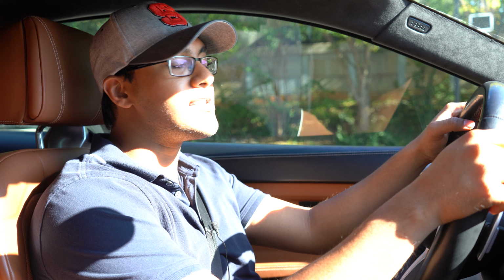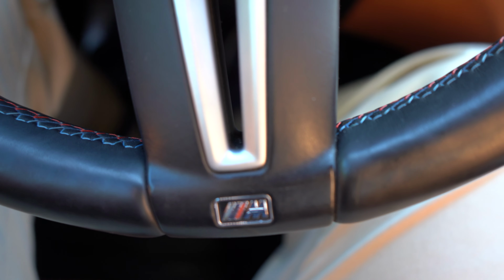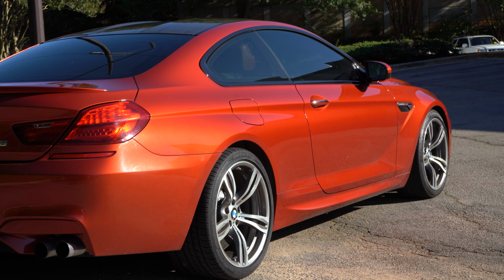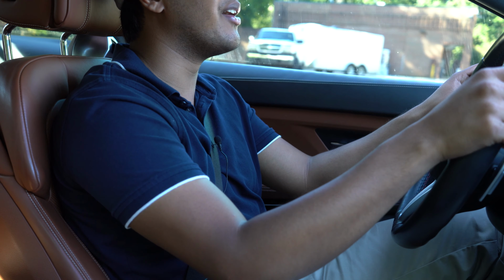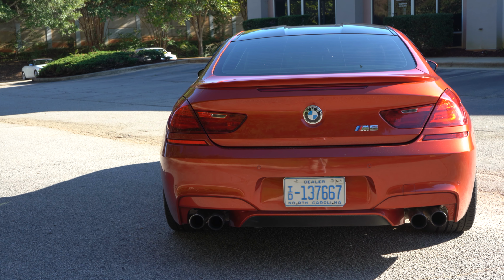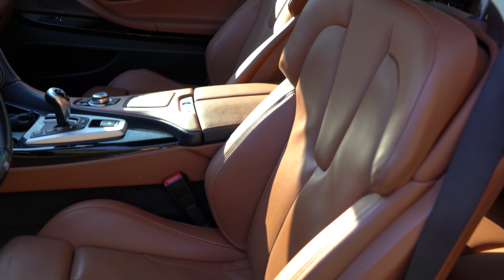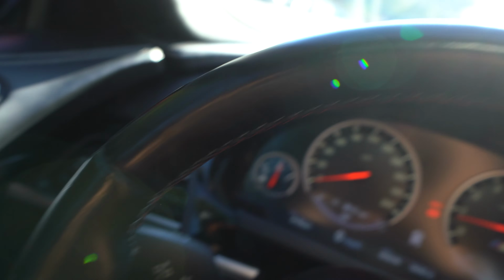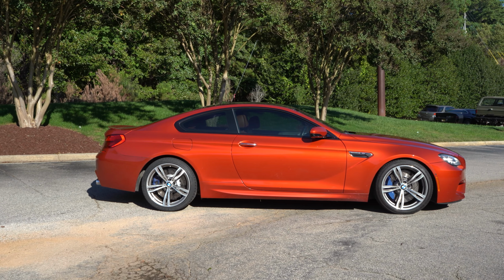2013 BMW M6 Coupe Review...85K Miles Later (My Dream Car)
2013 BMW M6 Coupe Review featuring a model with 85k miles. The BMW M6 Coupe was my dream car in high school. I still believe the 2013 BMW M6 is the best looking BMW. The M6 is no longer a V10 monster.

The 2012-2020 BMW M6 generation uses a 4.4l twin-turbo V8 that produces 560 HP and 500 torque. But most importantly, this BMW M6 is my dream car because I thought it was the best looking BMW til this day. Let me know if you think this M6 is the best looking BMW in the comments below.

Video Chapters:

00:00 - Intro
01:36 - Drive
11:12 - Interior, Features, & Space
15:28 - Conclusion

Before continuing, a huge shout out to Cary Imports for allowing me to do this review for you. Info below: